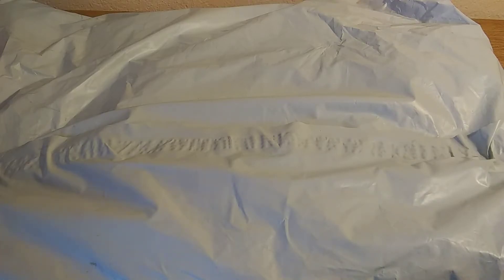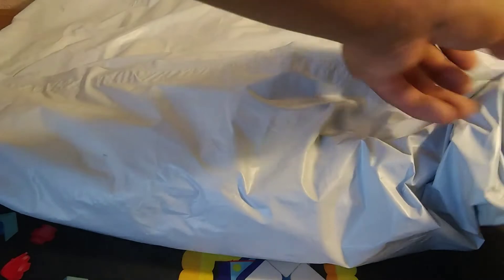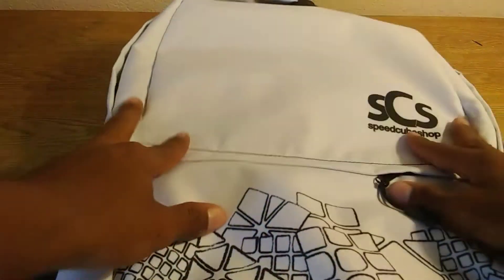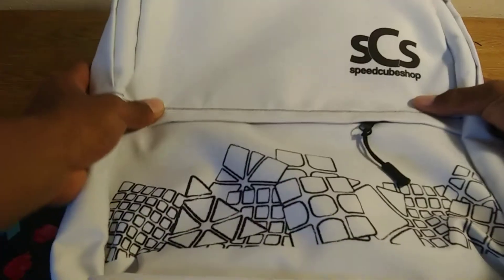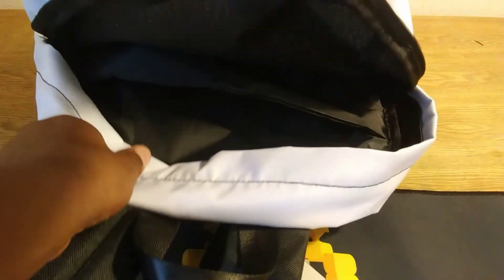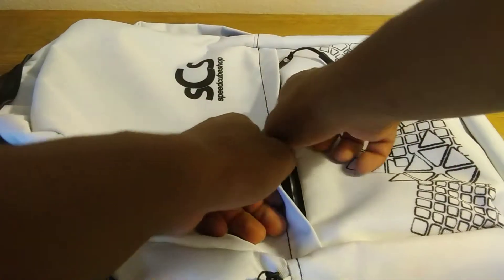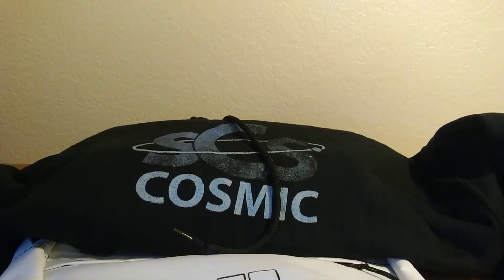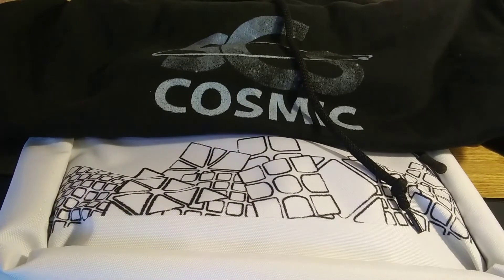SCS Lifestyle Backpack Unboxing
I really enjoy this backpack.